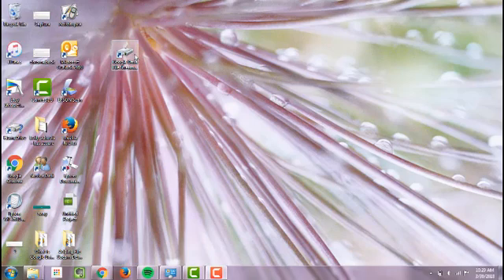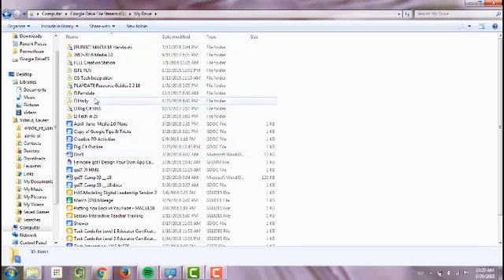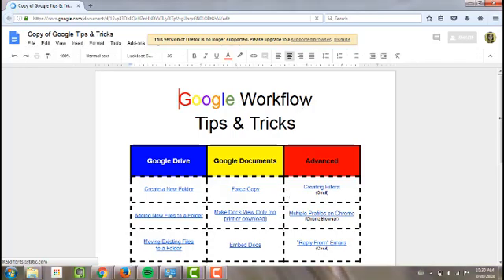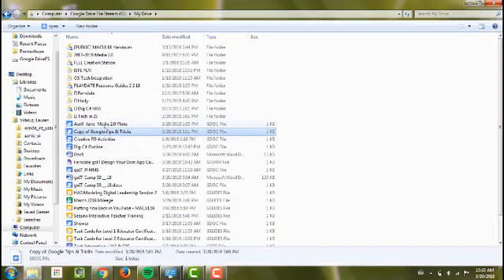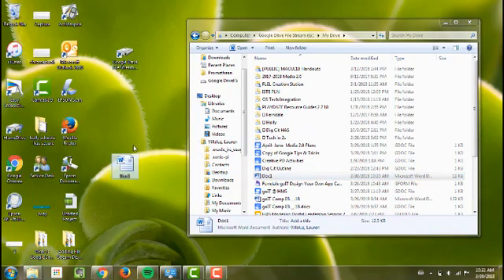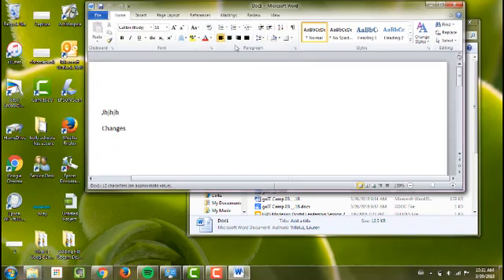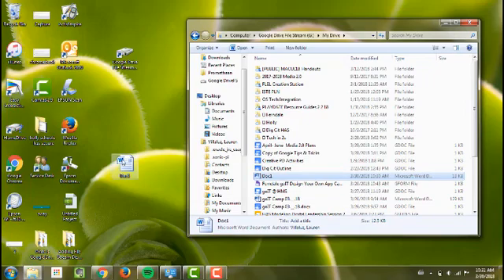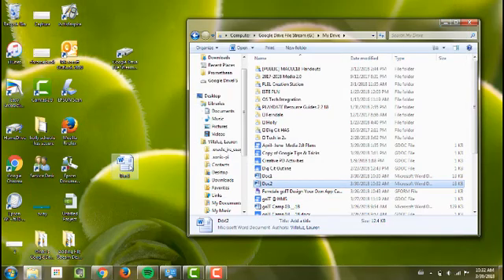Step #2: Sync Your New Files with Google Drive File Stream